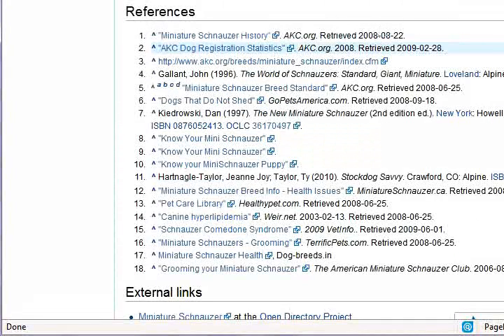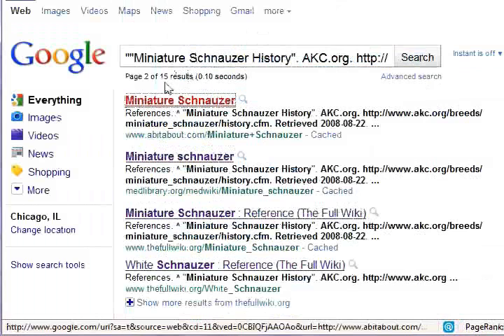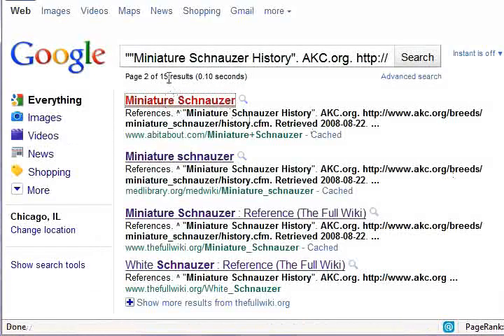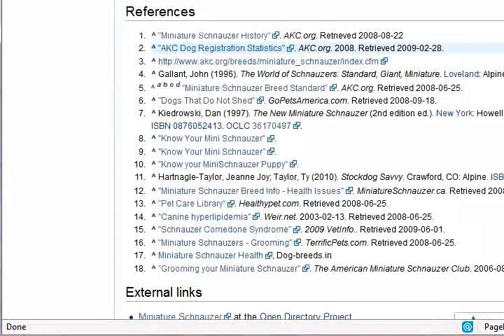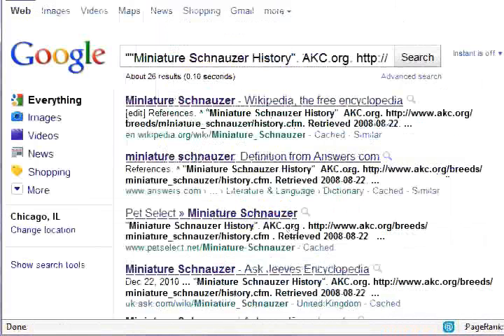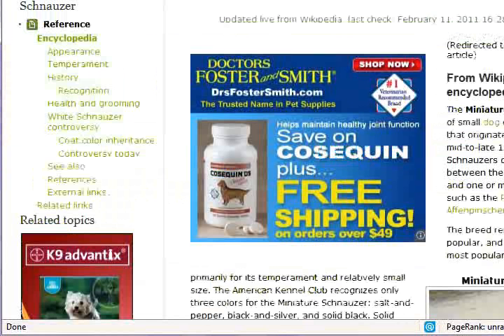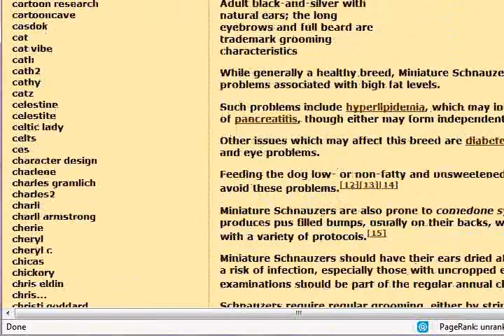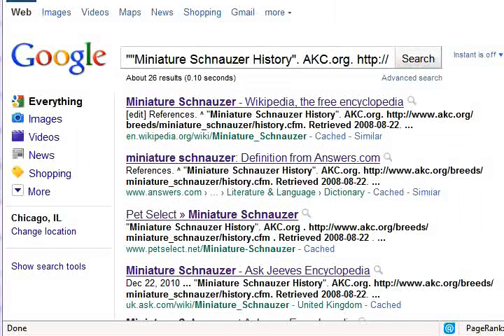5000 Traffic From Wikipedia